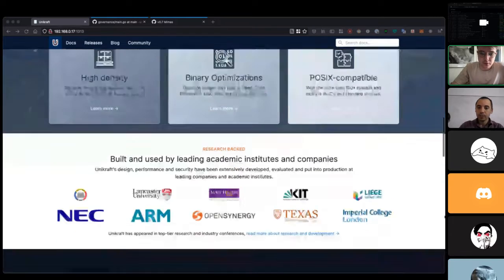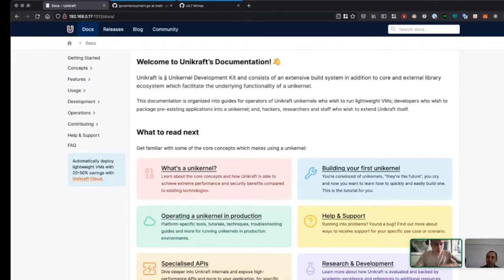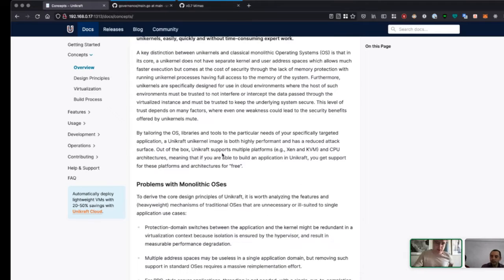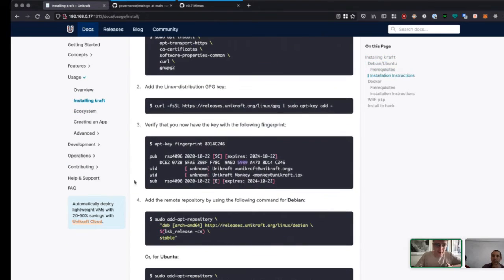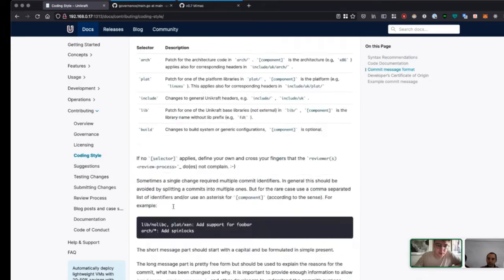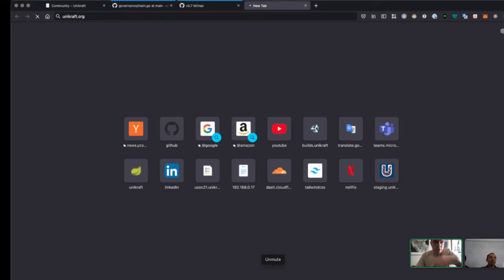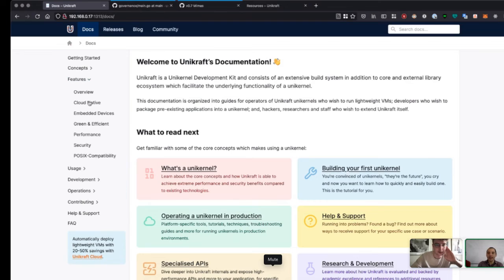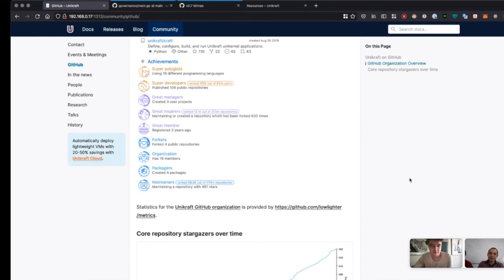[Unikraft Weekly Community Gathering] Documentation Website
Contributing to the new Unikraft documentation website